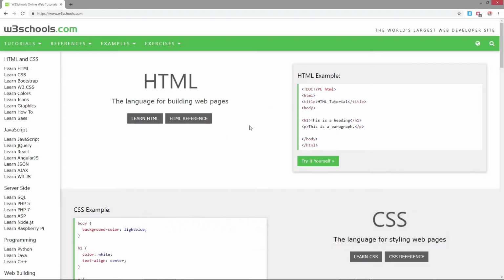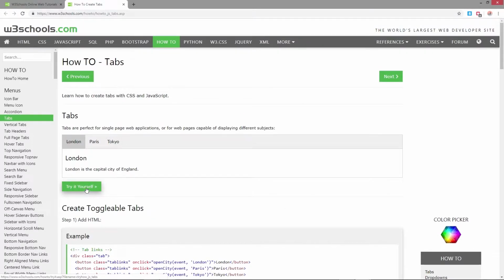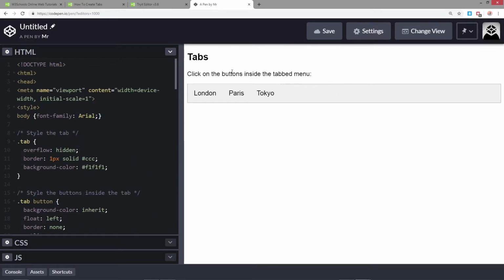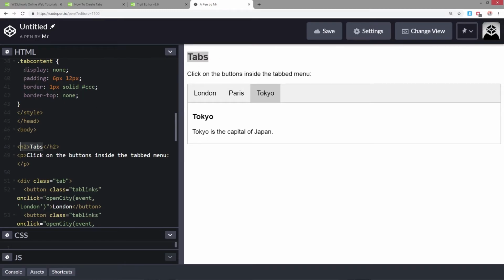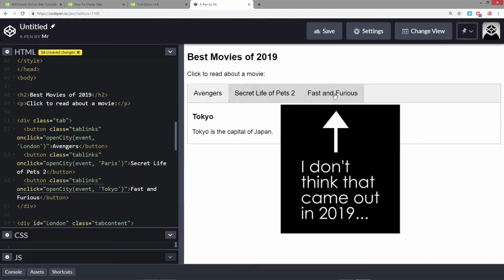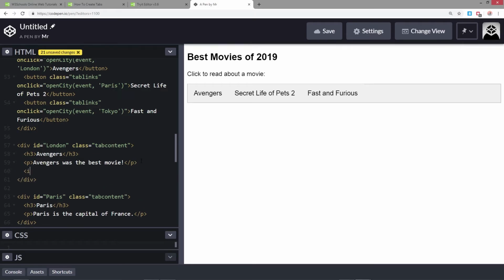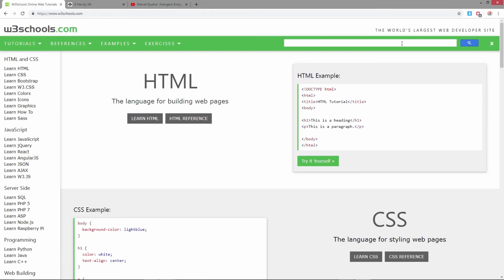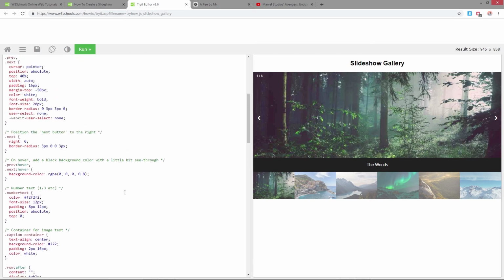Lesson 17 - W3 Schools (at-home learning with Mr. Rand)